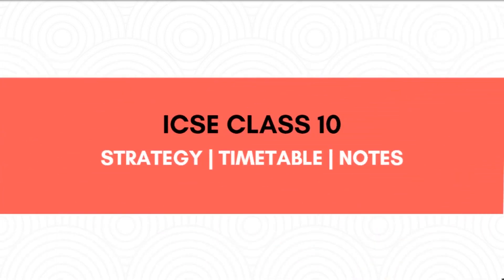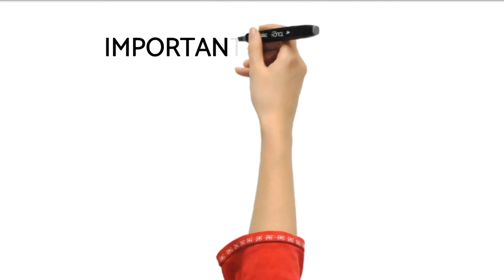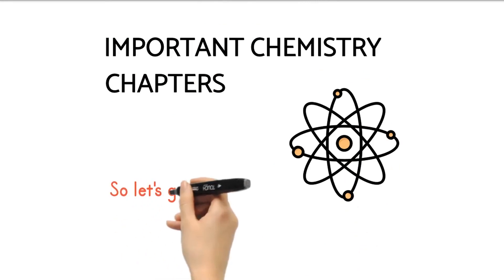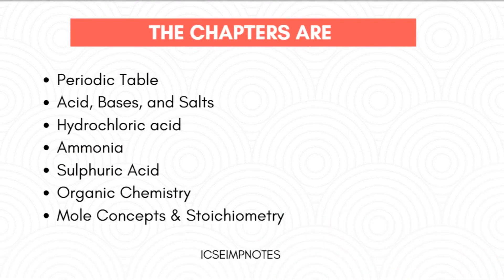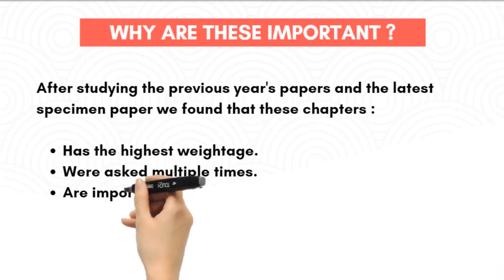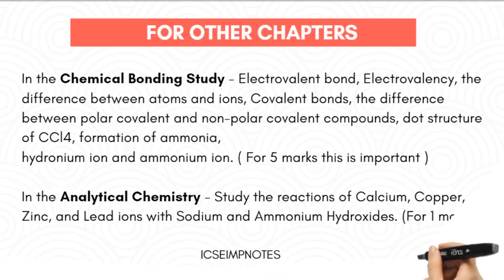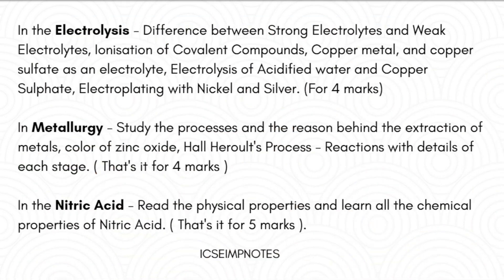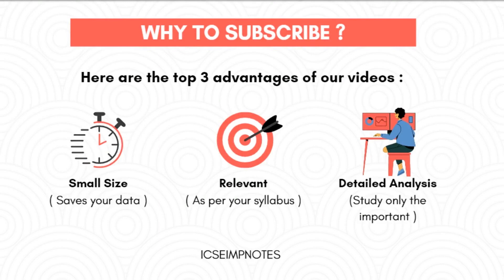ICSE Class 10 Important Chemistry Chapter for exam.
These are the chapters that are most commonly asked in your Chemistry specimen paper.

For theory and MCQs these are the three chapters you should never miss a single word :

1. Periodic Table
2. Ammonia
3. HCL
4. Organic Chemistry

You can analyze it too.

Just take a prelim paper and observe the questions.
Over 70-80% of questions will be asked from these chapters.

Therefore prepare them with perfection.

English Literature | ICSE English Grammar | ICSE History | ICSE Geography |
ICSE Physics | Civics Chemistry | Biology | Mathematics | Maths